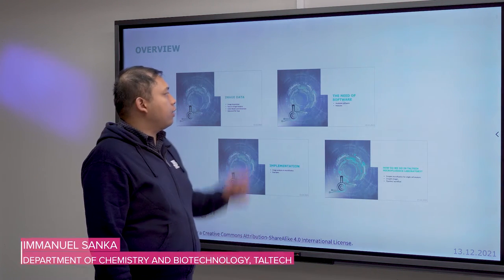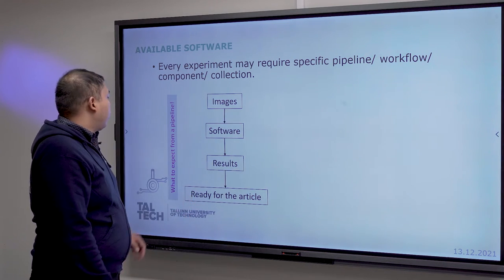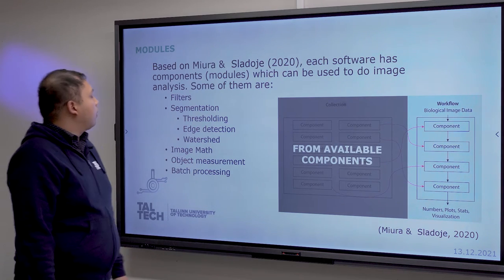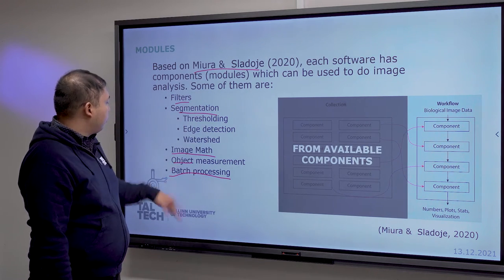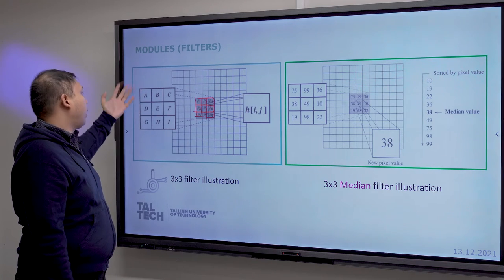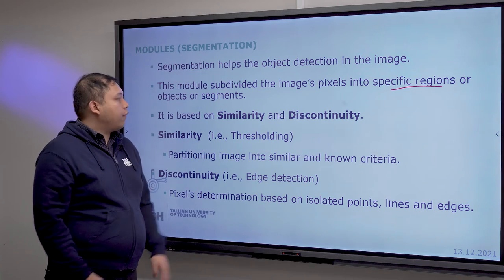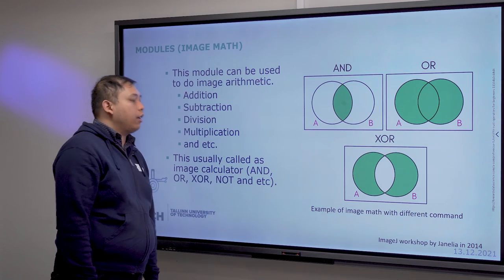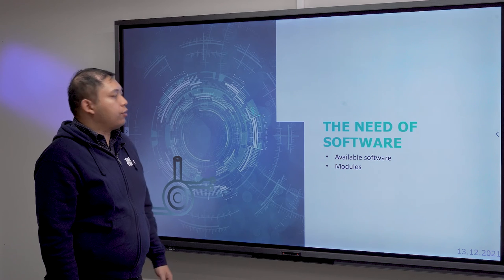Lecture 13, part 2: The Need of Software